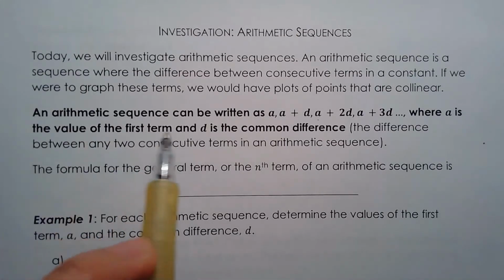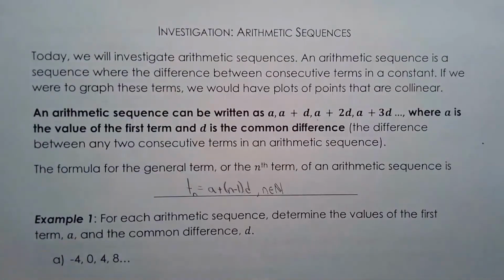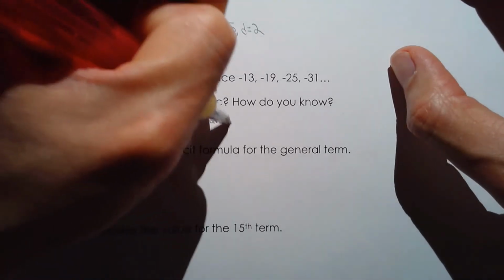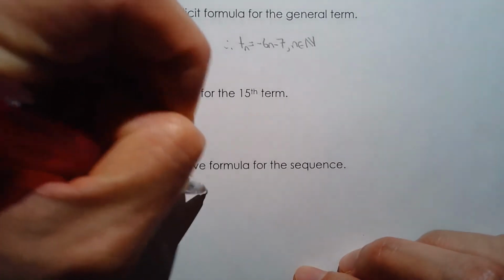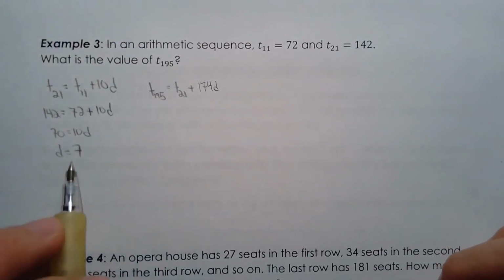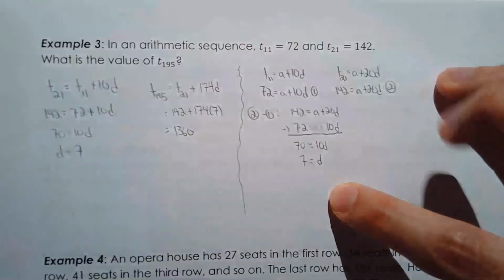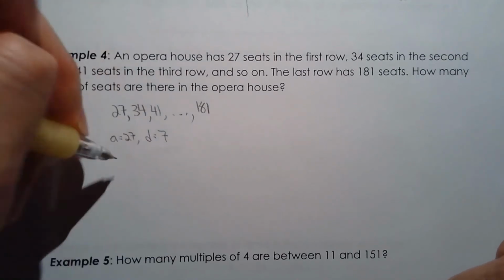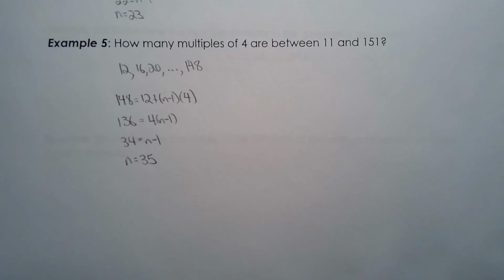MCR3U 6.3a Arithmetic Sequence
This lesson covers:
How an arithmetic sequence is developed
How to develop the formula for the general term of an arithmetic sequence based on the pattern of an arithmetic sequence
Determining a and d and solving for formula of general term
Using general term formula of an arithmetic sequence to determine number of terms
Solve word problem by representing it as an arithmetic sequence